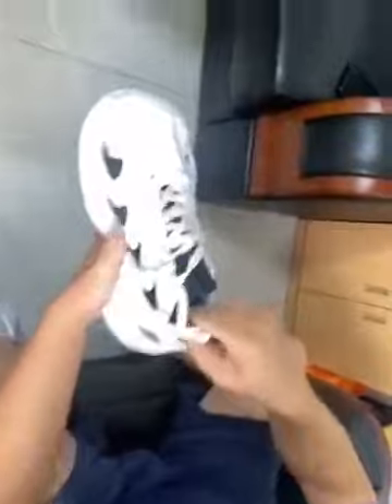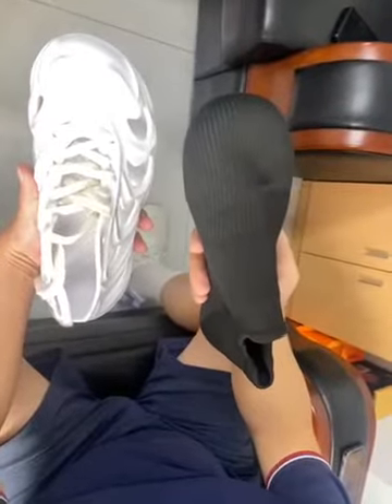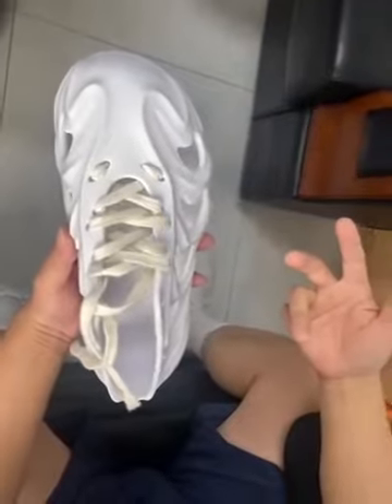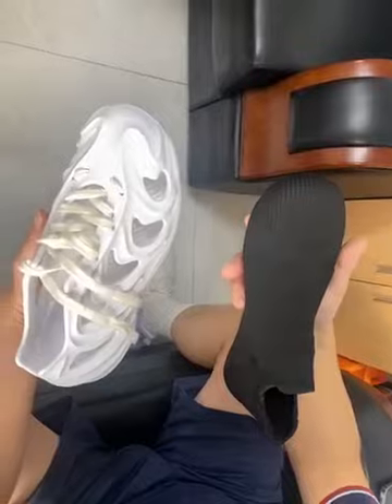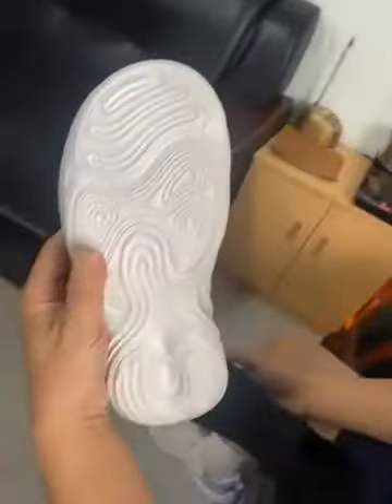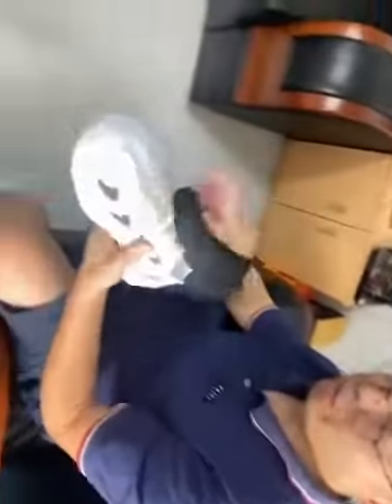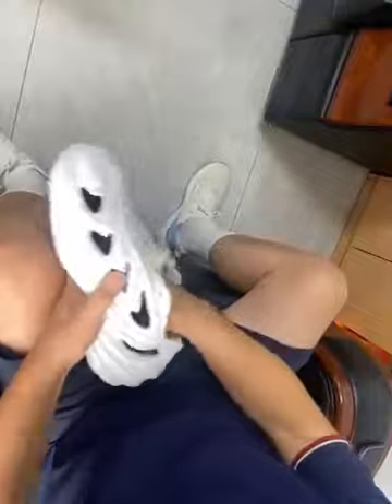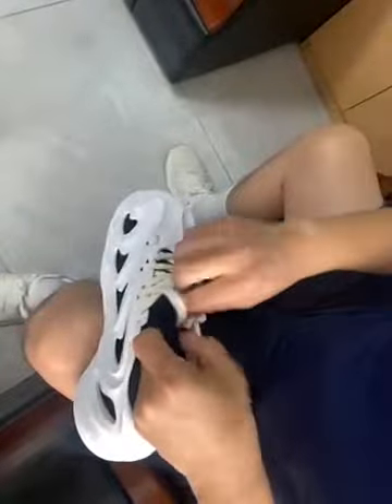We first developed the sample, I think there will be a lot of people like, like this shoe point prai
Shanghai Sweetlight is the brand of XS-group. We're a professional shoe supplier with 20 years of experience in design, production and sales. ｜We show us on Youtube, also on our We keep up with the pace of the times and trends, and continue to introduce high-quality and distinctive shoes. Let everyone use their favorite shoes at competitive prices.｜Sweetlight Our mission is to deliver the best products to customers and bring the latest trends abroad.
0:00 Start
0:30 Product show
0:50  Promotion

Video list
▶︎XS-GROUP

Shanghai Xiangsheng group is a manufacturer of rainboots shoes, vulcanized shoes , sport shoes leisure shoes and gifts with well-equipped testing facilities and strong technical force.With a wide range, good quality, reasonable prices and stylish designs, our products are extensively used in shoes making and other industries.Our products are widely recognized and trusted by users and can meet continuously changing economic and social needs.We welcome new and old customers from all walks of life to contact us for future business relationships and mutual success!
Hot-selling and fashionable rain boots for sale, popular for men and woman, kids. Color, size and logo is available.

sweetlight rain boot hot-selling shoes for men and woman

We are a young and vigour team but we will want to study and grow each other. Regardness you are great or small customer, we treat sincerely.

We are approaching to the leading of shoes innovation.